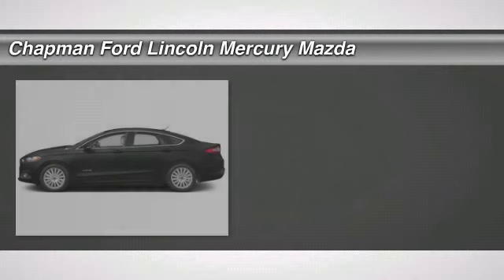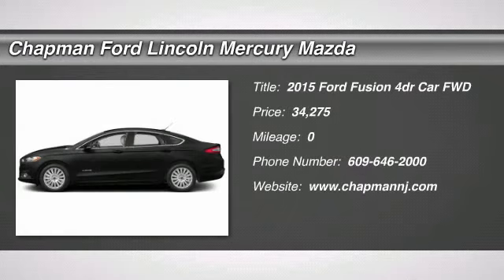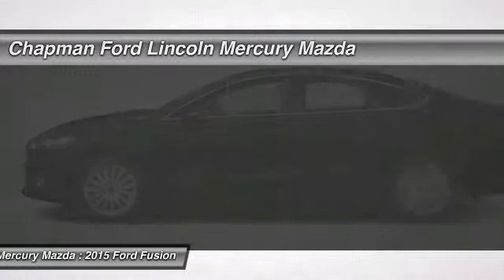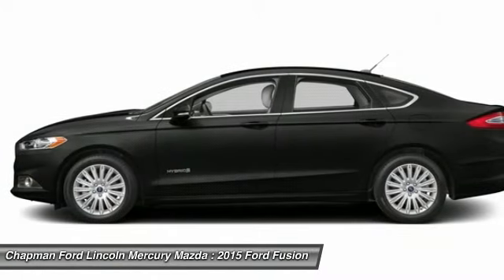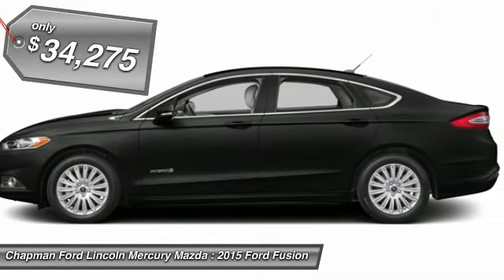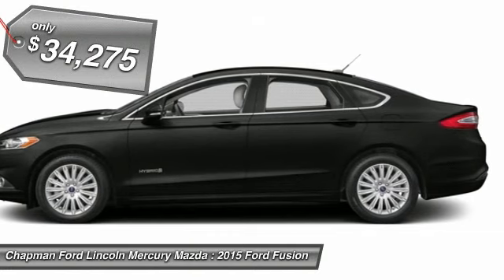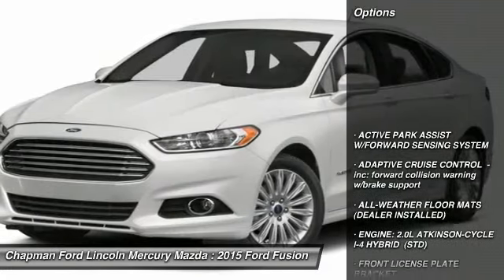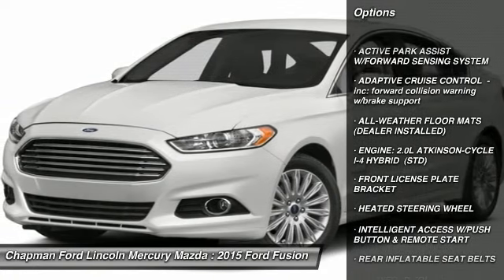2015 FORD FUSION Egg Harbor, NJ FN15027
2015 FORD FUSION Egg Harbor, NJ
Stock# FN15027